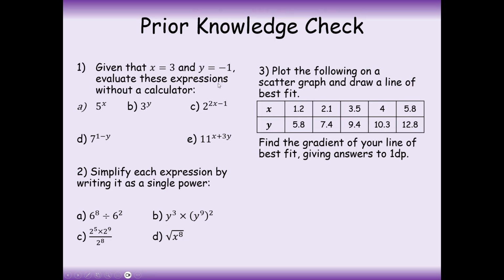AS Pure Mathematics - 14 Introduction to Exponential Functions and Logarithms